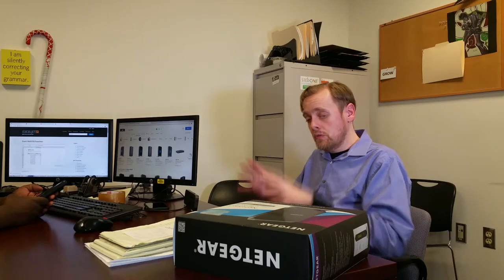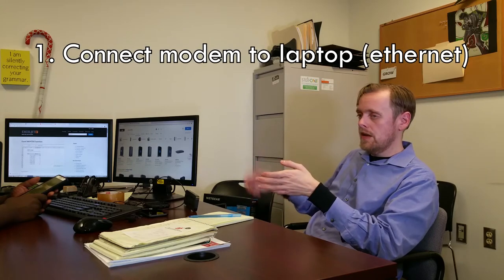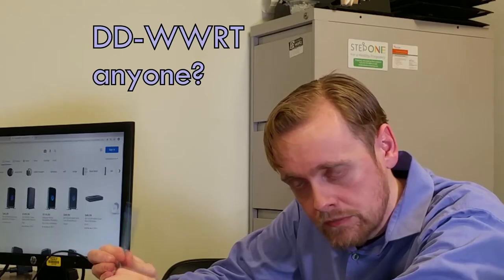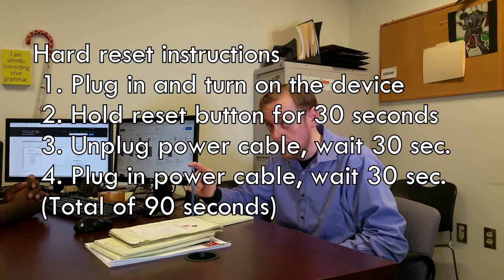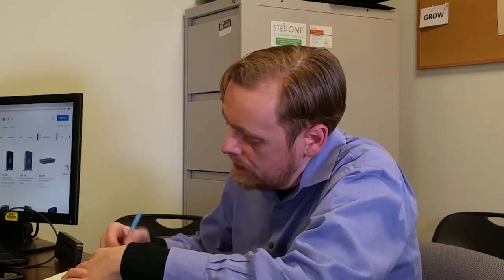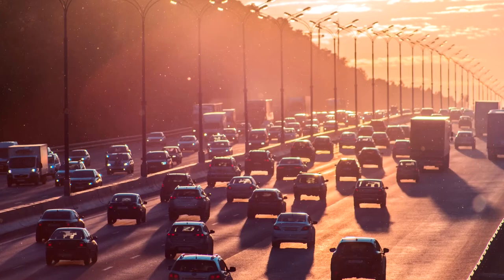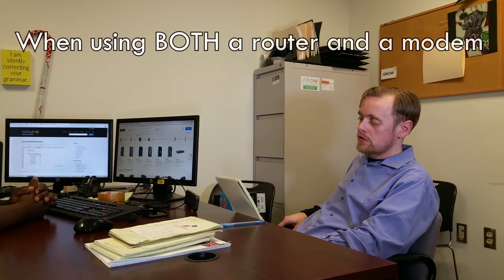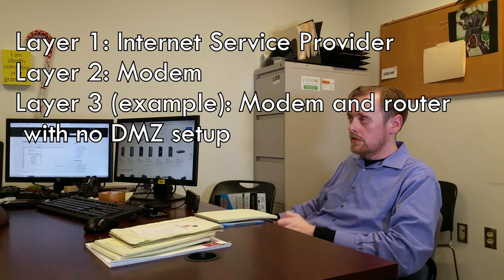Why you don't need a cable modem router combo justtalking 1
We discuss the difficulties of trying to use a cable-modem router combo, and the most cost and time-effective solution, DMZ.

Notes:
- Do not use BOTH cable modem router combo AND a router's "routing" in WiFi at the same time
- Either use the router as an access point, or put the router in the modem's DMZ and disable WiFi in the modem
- Do not setup DMZ in the router, set it up in the modem.

►Mics:
PowerDeWise Lav Mic
PoP voice Lav Mic (Charlie's mic)

►Hardware:
Hot shoe swivel mount adapter
22 Pcs Tripod screw Adapters